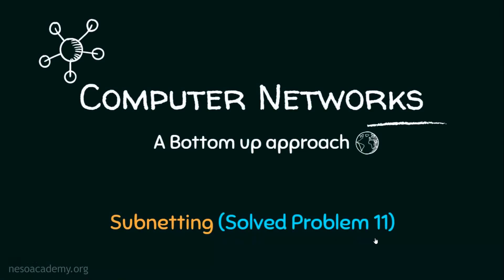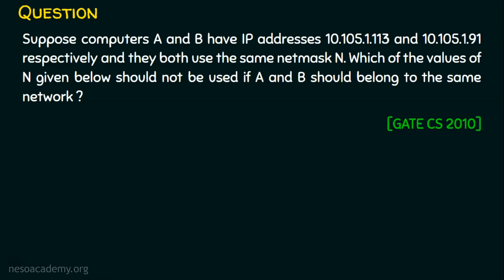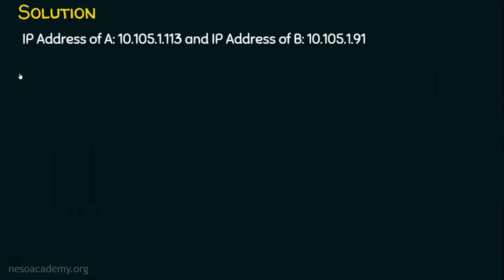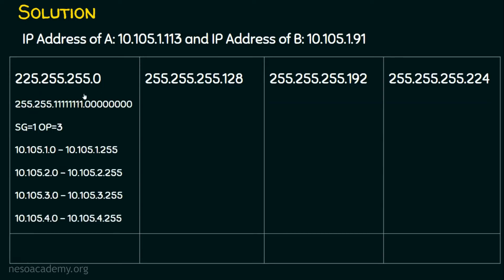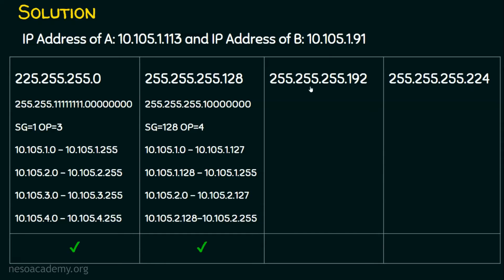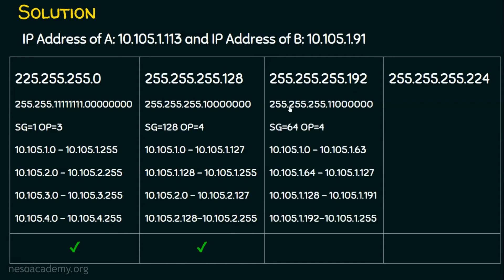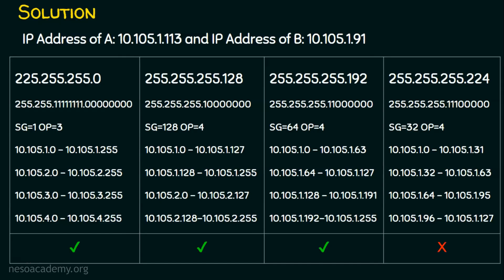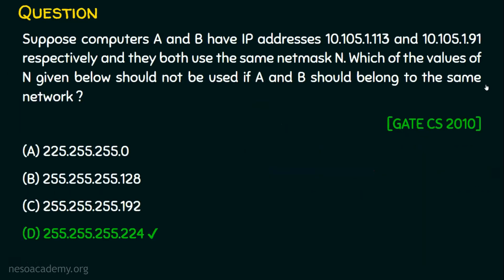Subnetting (Solved Problem 11)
Topics discussed:
1) GATE CS 2010 question based on subnetting.